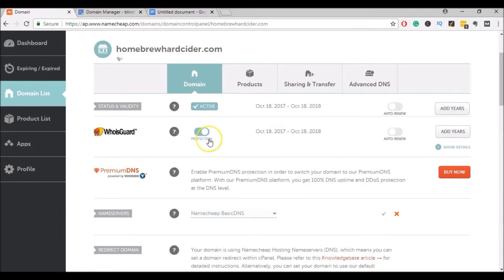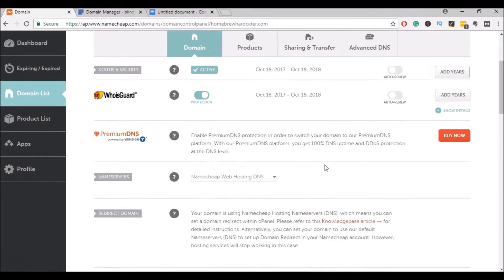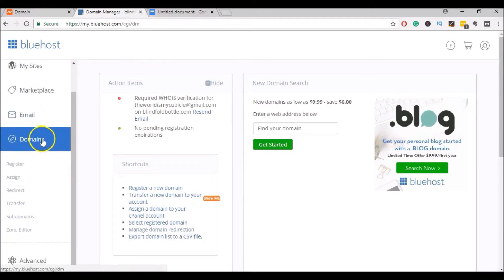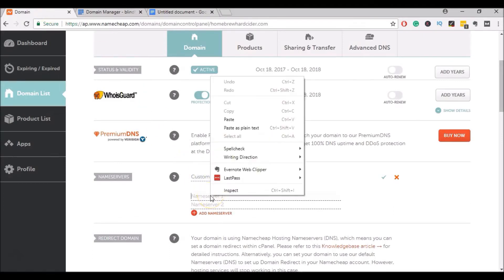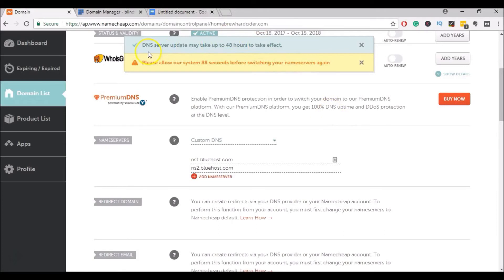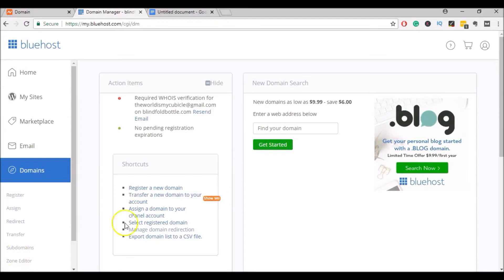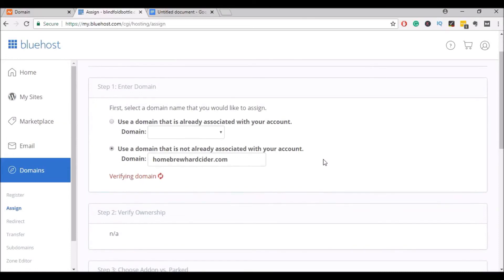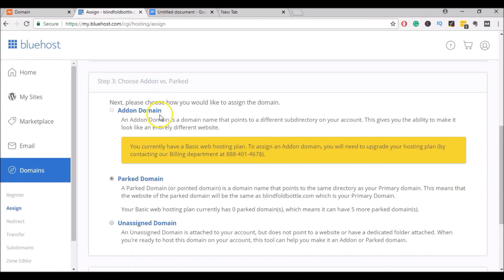How to Connect Namecheap Domain to Bluehost Hosting Server 2022